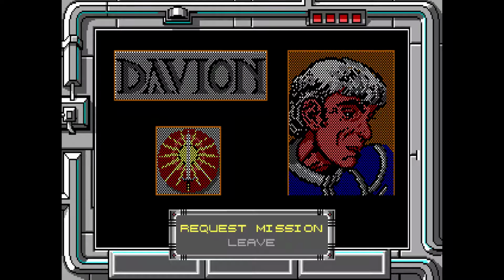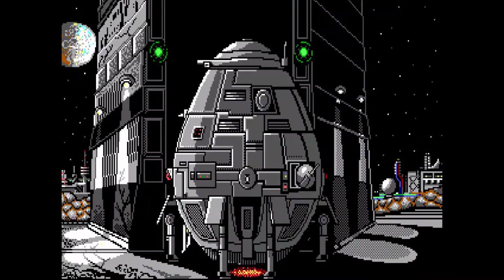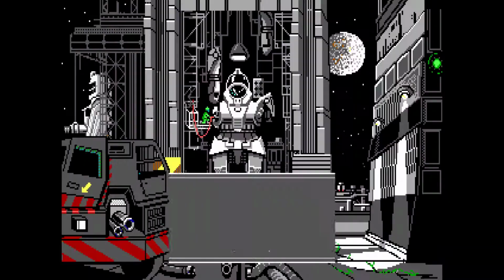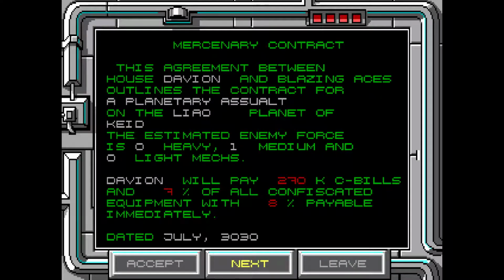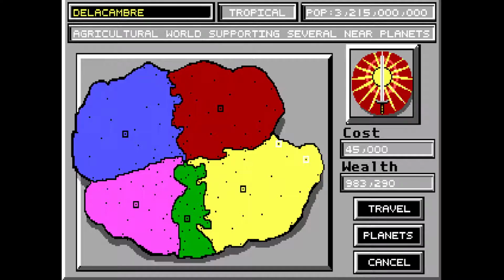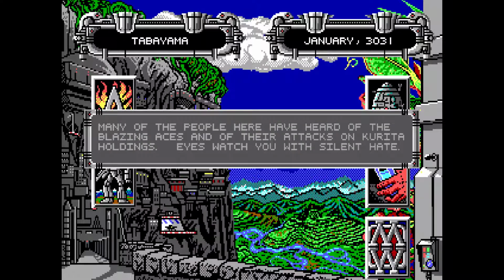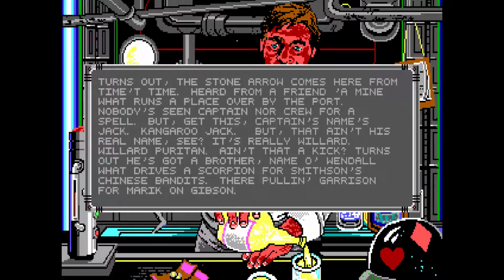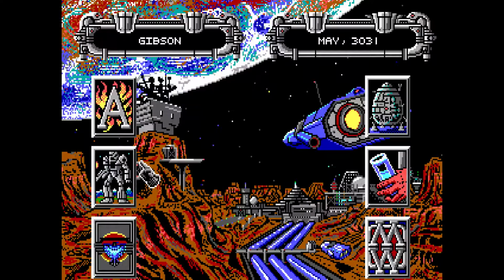MechWarrior | Campaign | Episode 03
This game is...really awkward from a modern perspective.